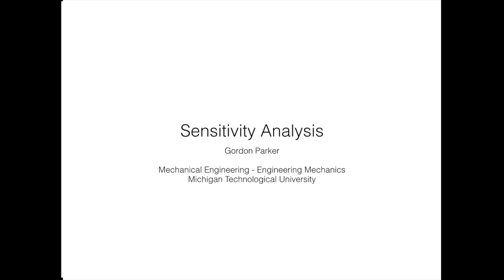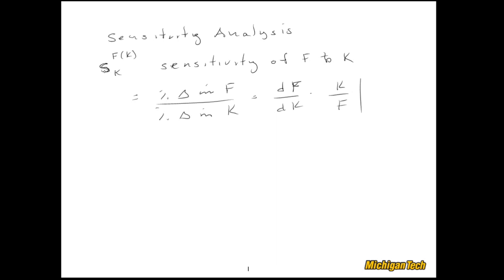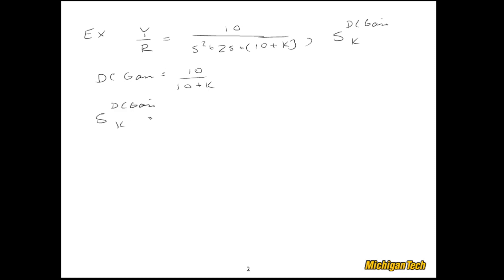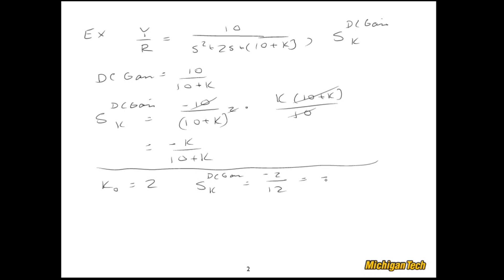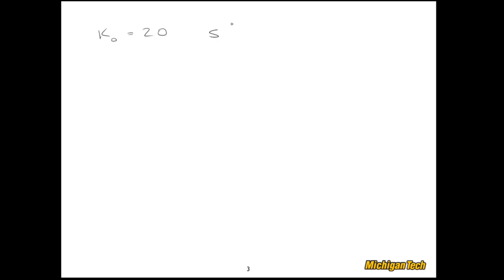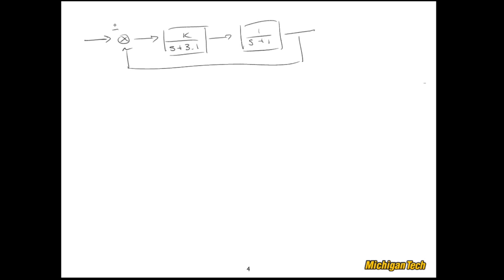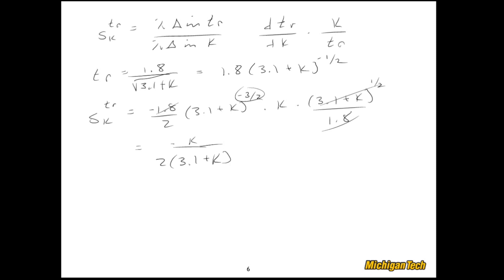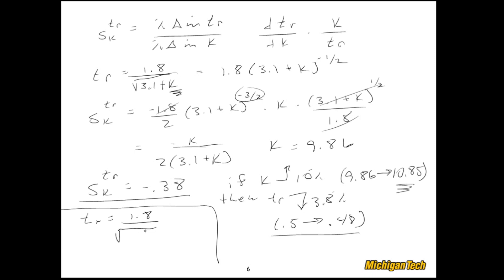Sensitivity Analysis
The concept of sensitivity of a function to small changes in one of its parameters is introduced. After showing how to compute it, a few examples are considered. The final example shows how sensitivity can be applied to closed loop control design.